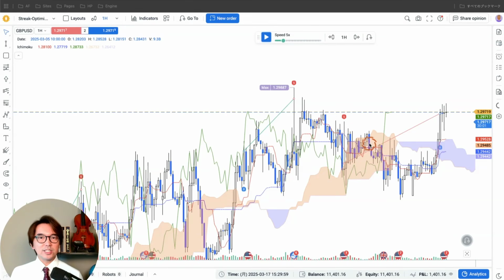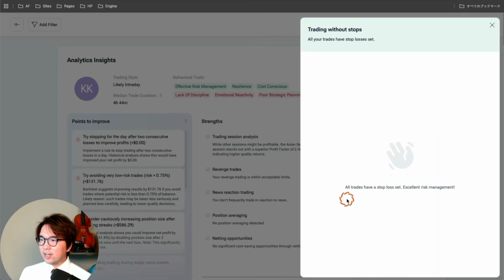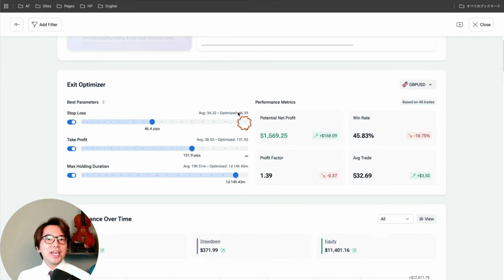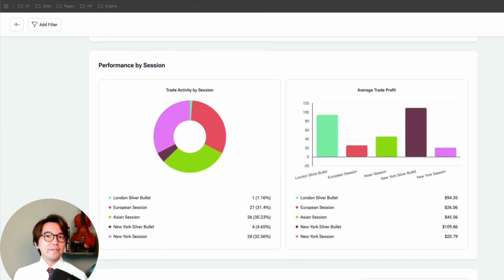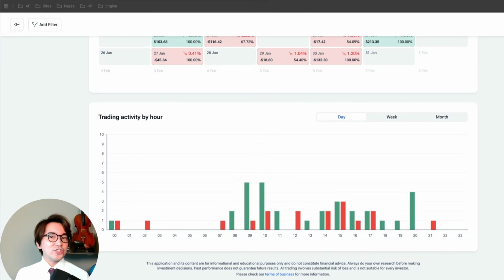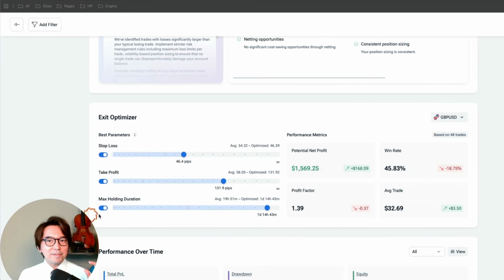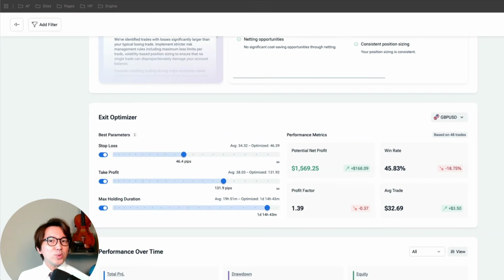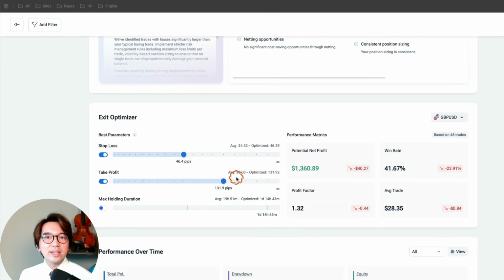Video 3: Professional AI Data-Driven Trading Explained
Tired of fighting the market? Western trading often teaches you to predict and force trades. True Japanese Ichimoku Kinko Hyo philosophy teaches you to surrender to the market, trade without ego, and become a "non-losing" trader.

I am Kei, a Japanese full-time Forex trader living in Dubai. Having studied the original Ichimoku texts, my mission is to share authentic Japanese trading psychology, risk management, and price action strategies that help intermediate traders finally find consistency.

■ Master the Authentic Japanese Way of Trading:
Stop guessing and build your edge. Join the newly launched Ichimoku Jissen Community to master my exact Ichimoku strategies alongside other dedicated traders 👇